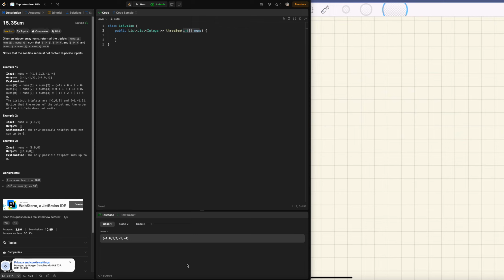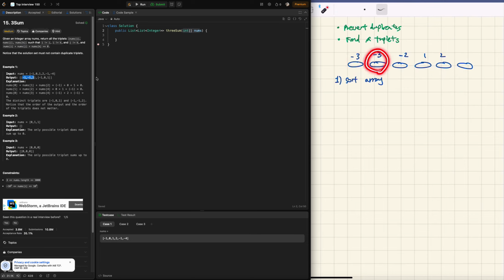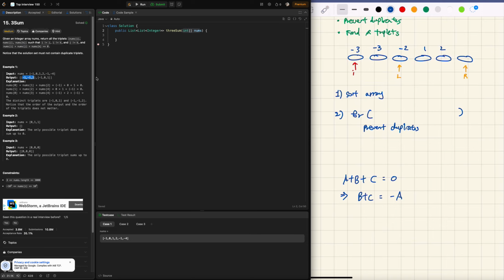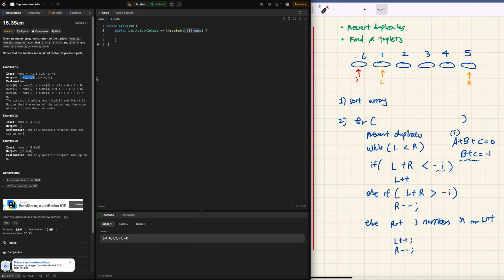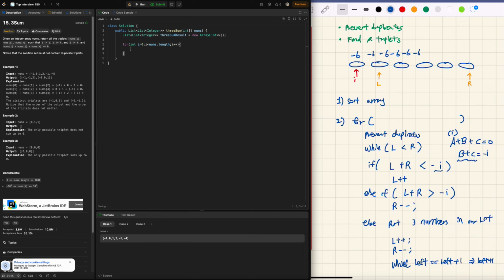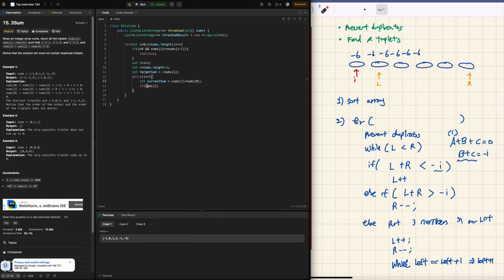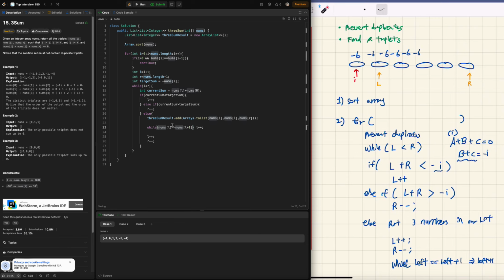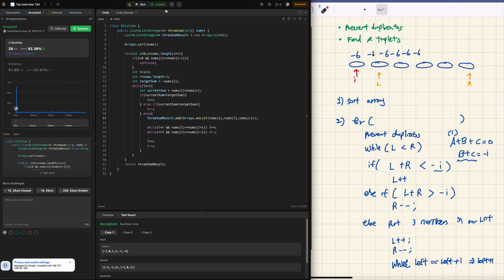Leetcode 15. 3Sum (Java)